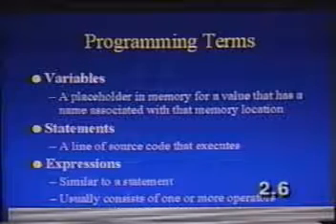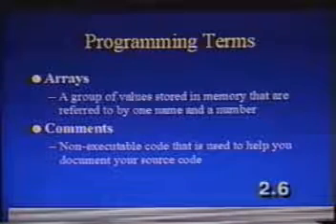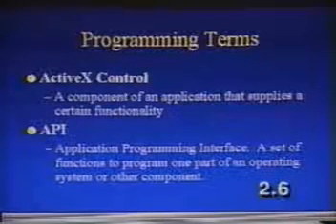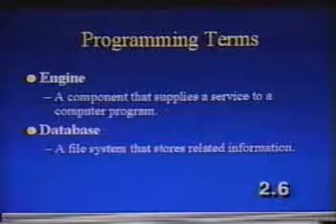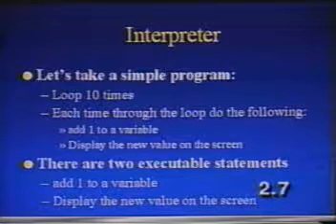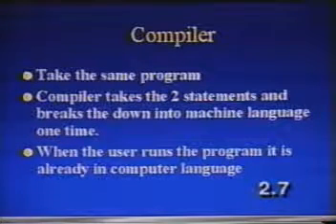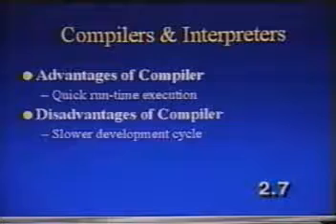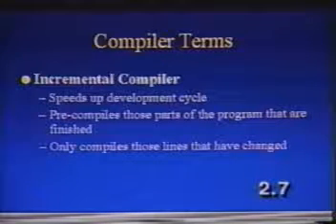Intro to Programming part 3/3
Intro to Programming